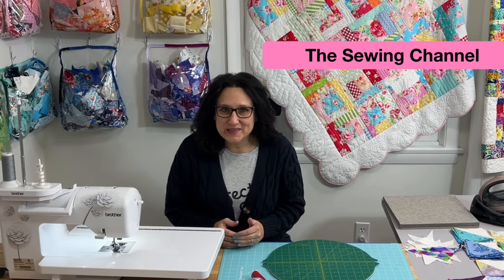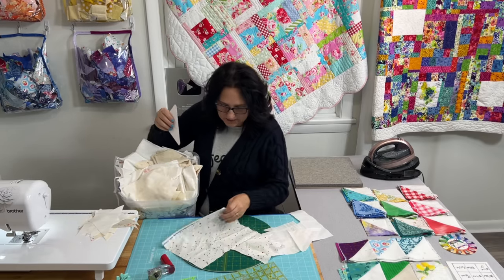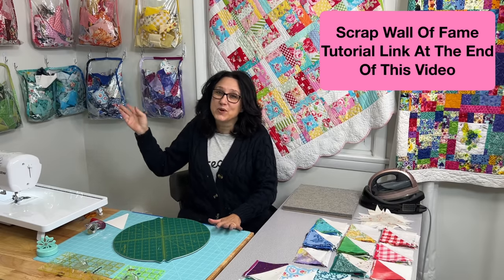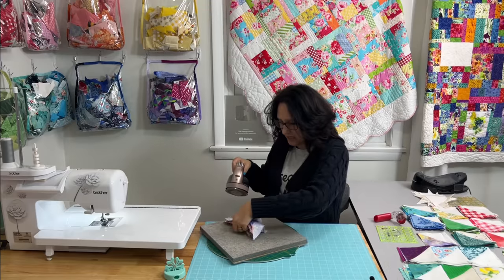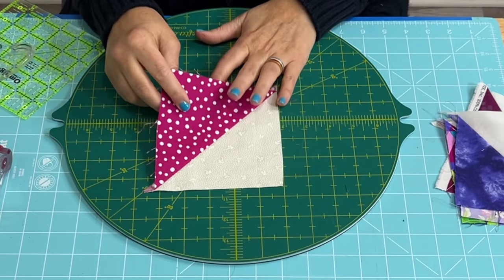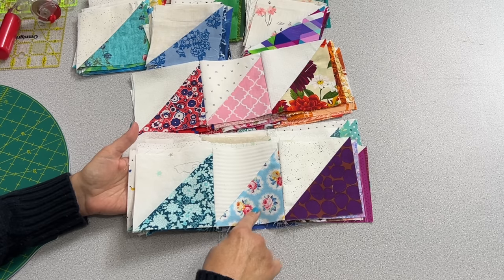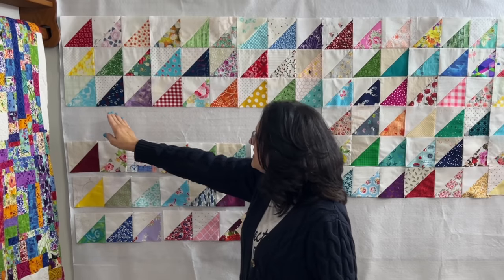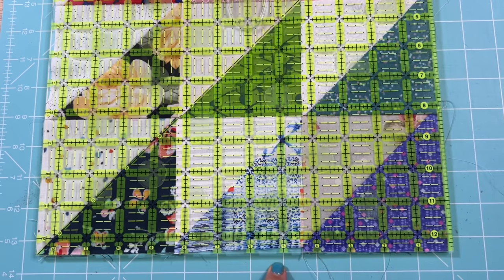🔥 Scrappy Quilt Block Pattern 🔺 Srcrap Wall Of Fame Quilt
🔺🔻HST scrappy quilt block pattern from my Scrap Wall Of Fame❣️Beginner quilt pattern using half square triangles. This is an easy scrappy quilt block pattern tutorial using up my scrap fabric from my Scrap Wall Of Fame scraps❣️
Ways To support The Sewing Channel:
🔴☕️ Buying me a coffee will energize me to keep creating videos just for YOU❤️🎉

*My Current Sewing Machine(you will have to contact a dealer): Brother BQ1350 Quilt Club Series